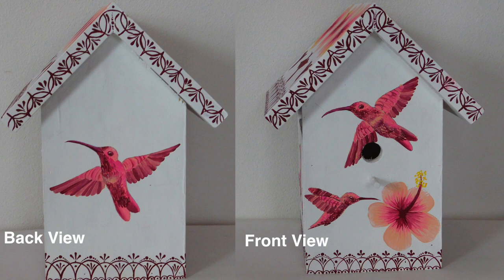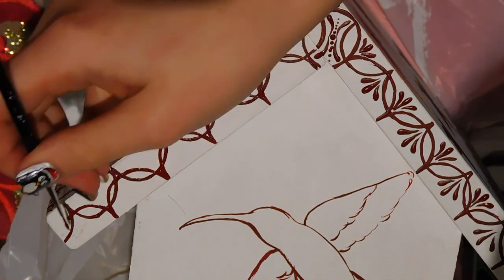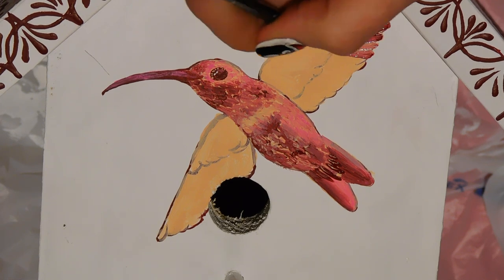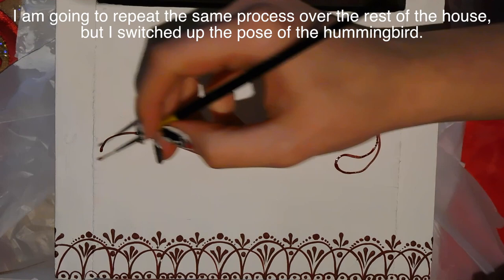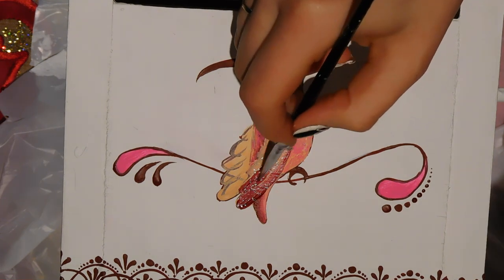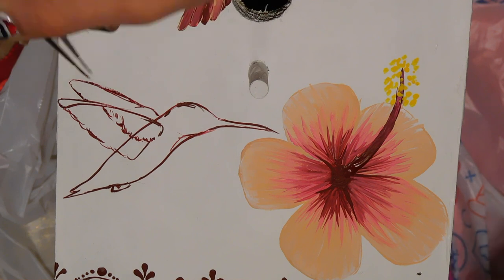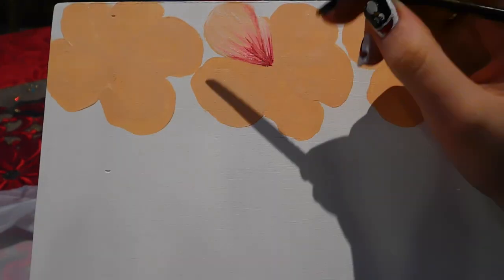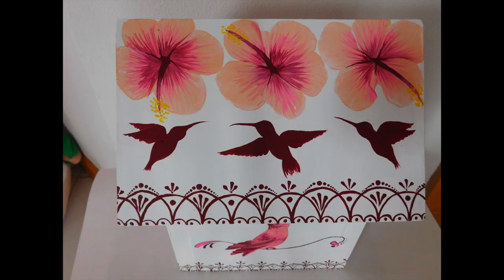Stylized Hummingbirds Bird House Acrylic Painting Tutorial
Realistic Hummingbird Painting ~ Coming Soon!

My grandmother loved this birdhouse :) I hope you like it too! Please check out my instagram and Facebook accounts to see more of my art!